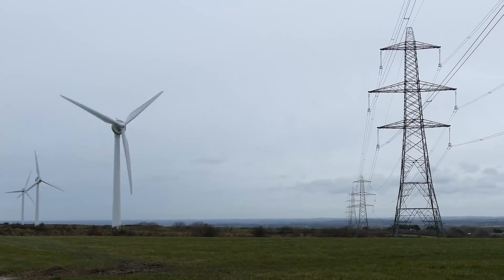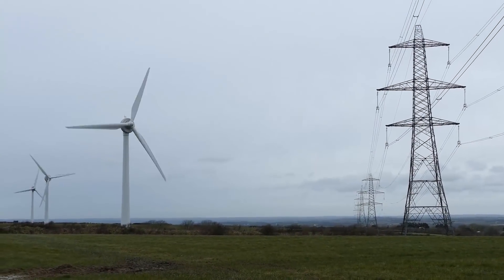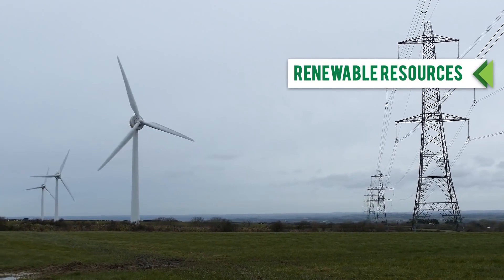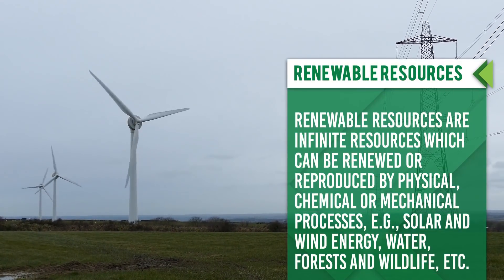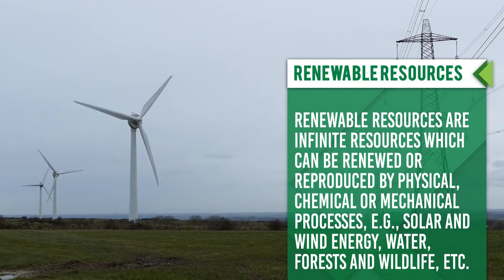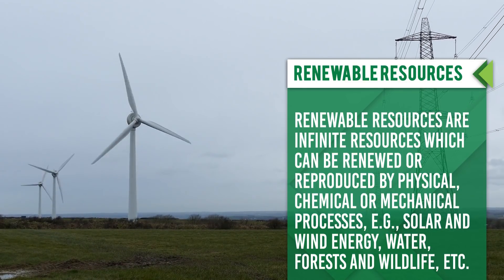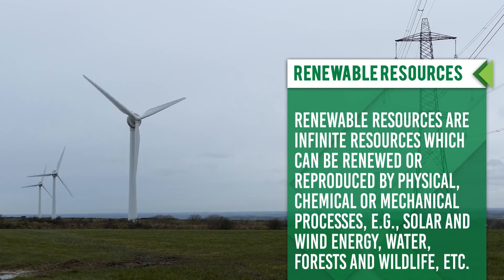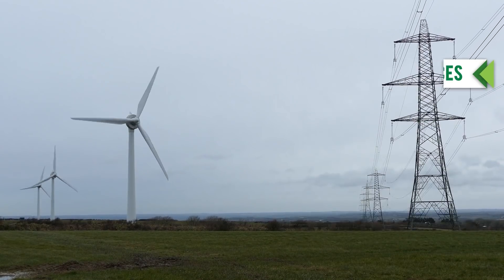Resources - Types of resources, Uses of resources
What is a Resource?
A resource is a source or supply from where benefits are produced.
An item becomes a resource with time and developing technology. Typically resources are materials, energy, services, staff, knowledge, or other assets that are transformed to produce benefit and in the process may be consumed or made unavailable.
Benefits of resource utilization may include increased wealth, proper functioning of a system, or enhanced wellbeing.
Types of resources:

NATURAL RESOURCES:
Natural resources are derived from the environment. Many natural resources are essential for human survival, while others are used for satisfying human desire. Conservation is the management of natural resources with the goal of sustainability. Natural resources may be further classified in different ways
1. Based on Origin:
In biology and ecology a resource is defined as a substance that is required by a living organism for normal growth, maintenance, and reproduction.
Biotic & abiotic resources
• Biotic Resources are obtained from biosphere and have life such as human beings, flora and fauna, fisheries, livestock etc.
• Abiotic Resources are composed of non-living things, e.g., rocks and metals.
2. Based on the availability :
Renewable & non-renewable resources
• Renewable Resources are infinite resources which can be renewed or reproduced by physical, chemical or mechanical processes, e.g., solar and wind energy, water, forests and wildlife, etc.
• Non-Renewable Resources are formed over a substantially long geological time, e.g., minerals and fossil fuels.
3. Based on the stage of development :
• Potential Resources: Potential resources are known to exist and may be used in the future. For example, petroleum may exist in many parts of India and Kuwait that have sedimentary rocks, but until the time it is actually drilled out and put into use, it remains a potential resource.
• Actual / Developed Resources are resources that have been surveyed and determined for utilization both qualitatively and quantitatively. The development of resources depends on technology and level of their feasibility.
• Stock resource: refers to materials in the environment which cannot be developed profitably because of lack of technology.
• Reserve resource : part of the actual resource that can be developed profitably with available technology is called a reserve resource
4. resources based on nature of ownership:
• Individual Resources are resources that are owned privately by individuals, e.g.
   • land, houses, plantations, ponds, water in wells Community Resources are resources accessible to all the members of a community. Examples:
   • grazing grounds, burial grounds, public parks, picnic spots etc.
• National Resources are all the resources that belong to a nation. Examples:
   • roadways, railways, canals, minerals, water resources, forests, wildlife, etc.
   • land within the political boundaries.
• International Resources are regulated by certain international institutions. These include:
The oceanic resources beyond 200 km of the Exclusive Economic Zone, which belong to open ocean and no individual country can utilize these without the concurrence of international institutions.
5. Labour or human resources: In economics, labour or human resources refers to the human effort in production of goods and rendering of services. Human resources can be defined in terms of skills, energy, talent, abilities, or knowledge.
6. Capital or infrastructure resources: capital refers to already-produced durable goods used in production of goods or services. In essence, capital refers to human-made resources created using knowledge and expertise based on utility or perceived value. Common examples of capital include buildings, machinery, railways, roads, and ships.
7. Tangible v/s intangible resources: While tangible resources such as equipment have actual physical existence, intangible resources such as corporate images, brands and patents, and other intellectual property exist in abstraction.

  Uses of Resources:
• Typically resources cannot be consumed in their original form, but rather through resource development they must be processed into more usable commodities and usable things.
• With increasing population, the demand for resources is increasing. There are marked differences in resource distribution and associated economic inequality between regions or countries.
• Sustainable development is a pattern of resource use that aims to meet human needs while preserving the environment.
• Sustainable development means that we should exploit our resources carefully to meet our present requirement without compromising the ability of future generations to meet their own needs.
• The practice of the three R's – reduce, reuse and recycle must be followed in order to save and extend the availability of resources.